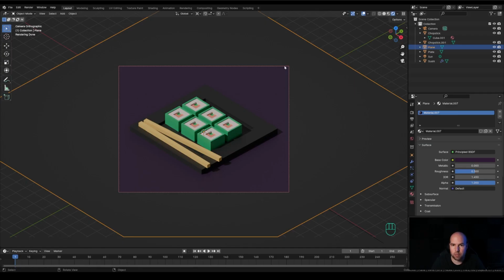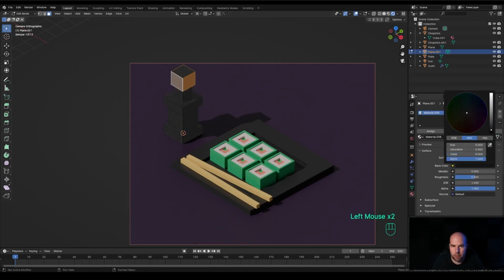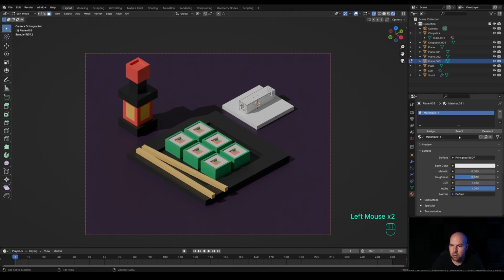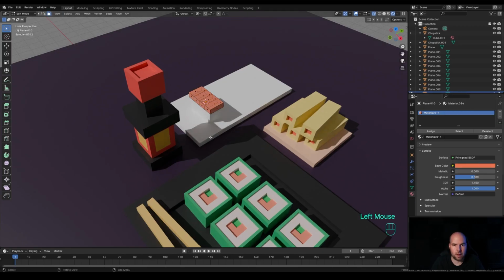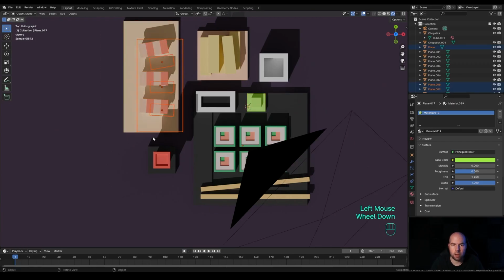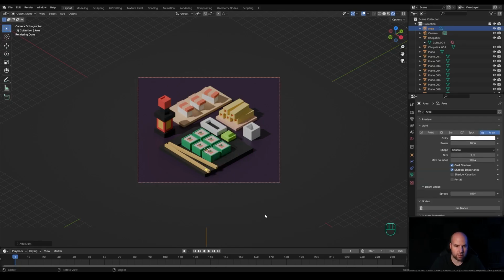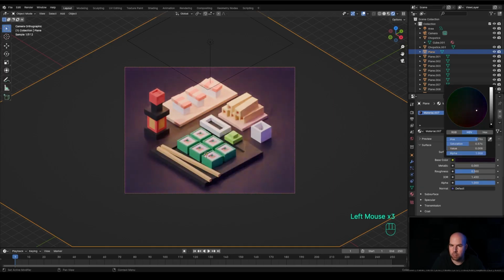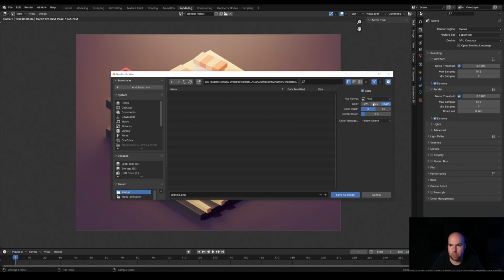Chapter 10 Workshop Polygon Runway